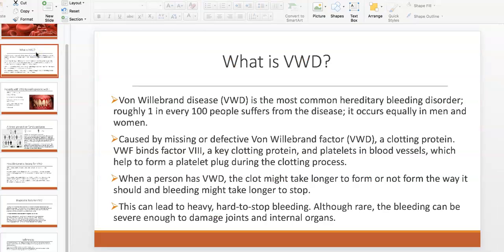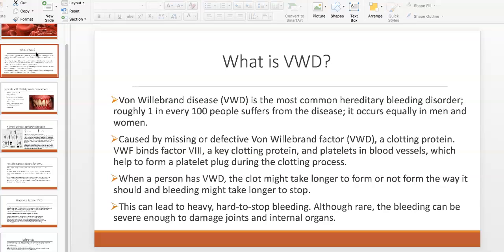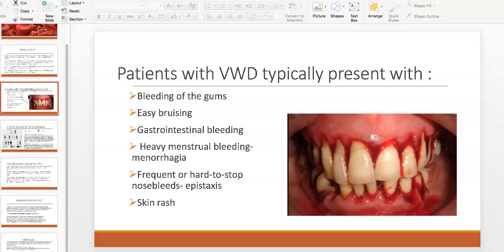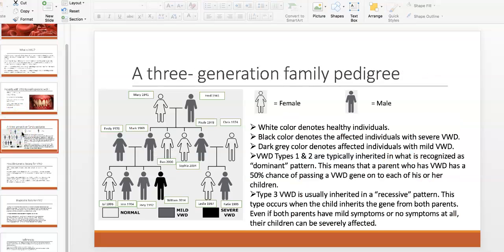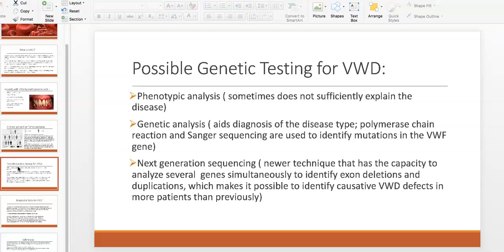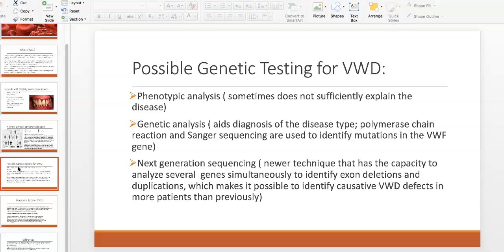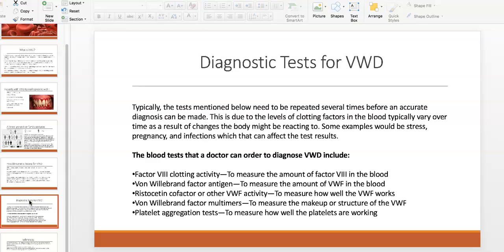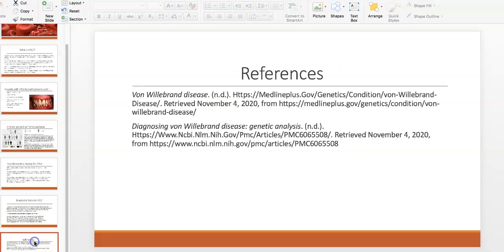Natasha Spencer NUR3306 Integration of Genetics & Genomics -Von Willebrand Disease Video